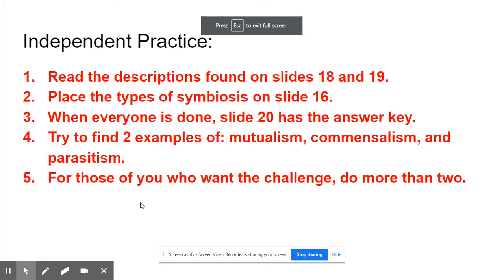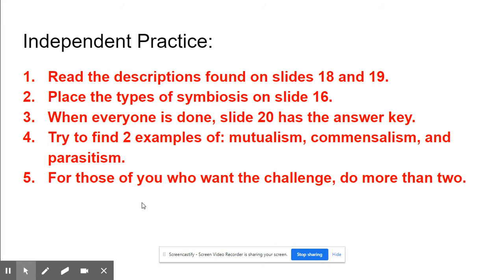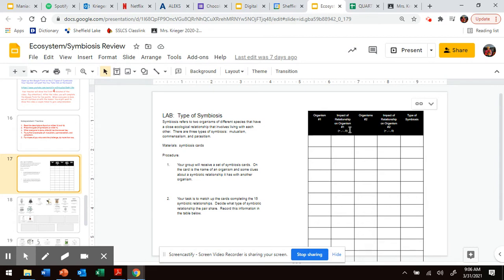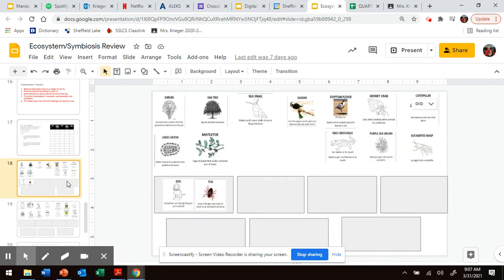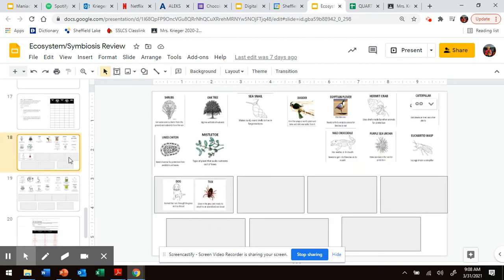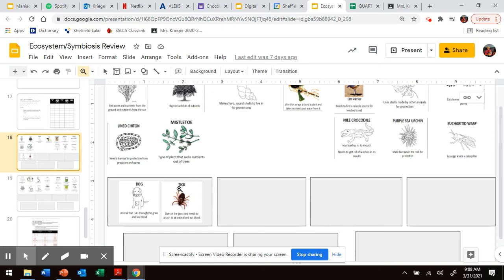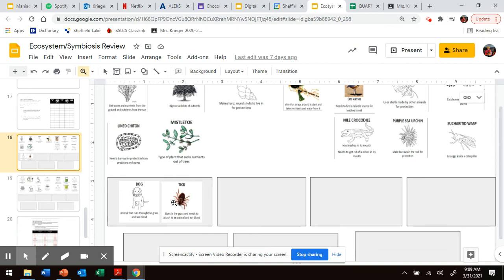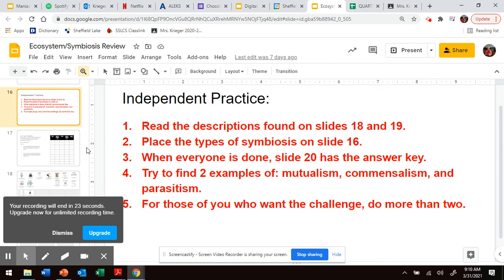Explanation of Independent Practice